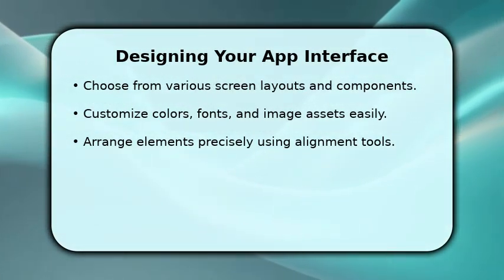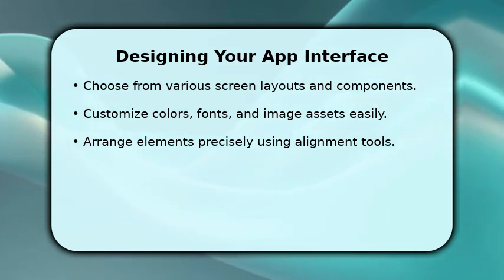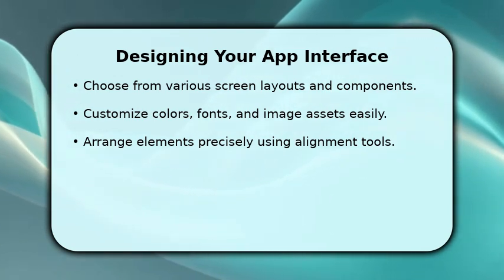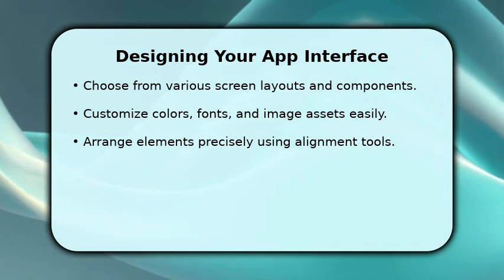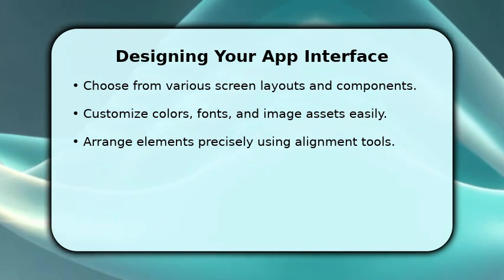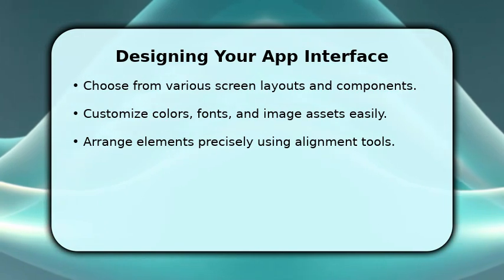How to Make an App Using Thunkable (Full Guide)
In this comprehensive guide, we'll walk you through the process of creating a mobile app using Thunkable. From setting up your account and designing your app's layout to adding features and publishing it on the app stores, we'll cover everything you need to know. Whether you're a beginner or an experienced developer, this video will provide you with the knowledge and skills necessary to create a professional-looking app.